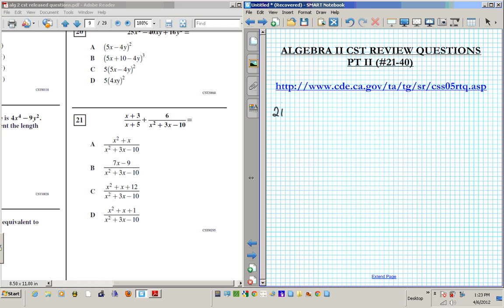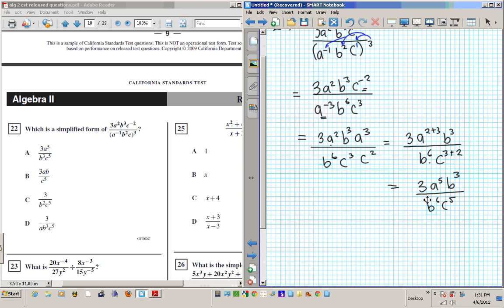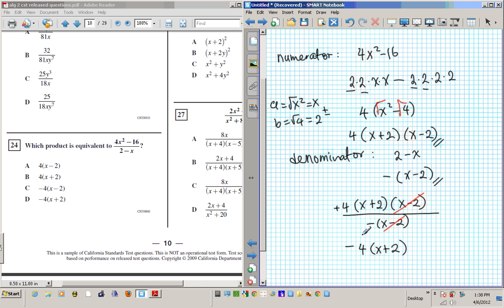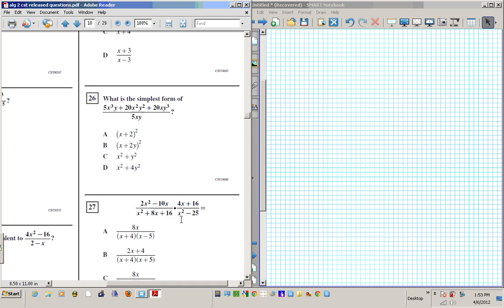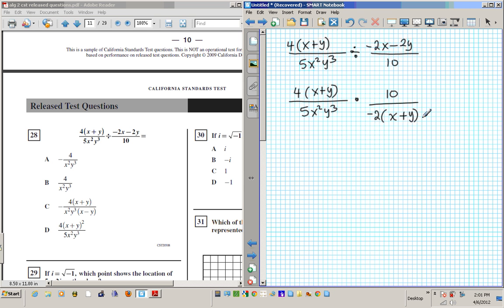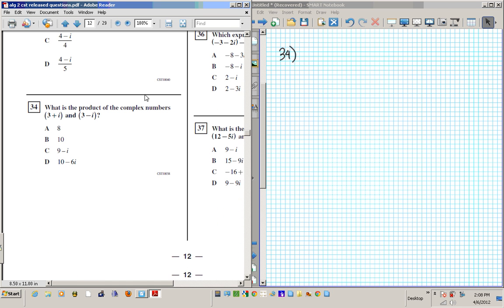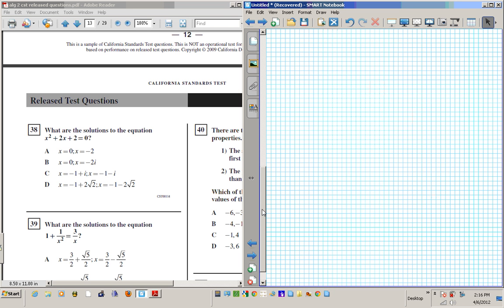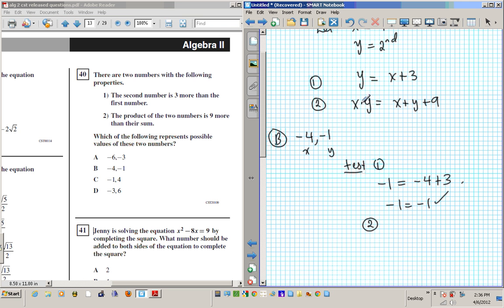Algebra II CST released questions part II #21 40